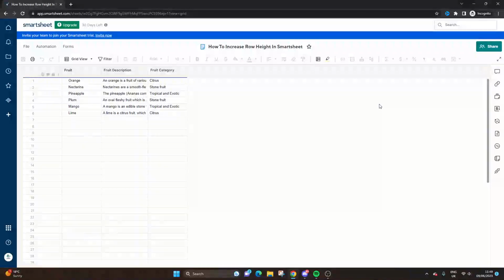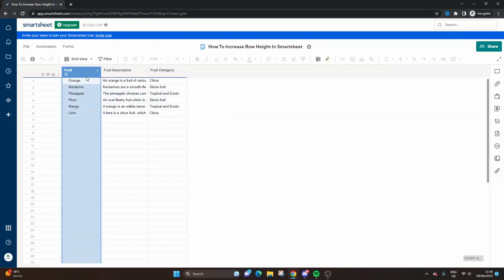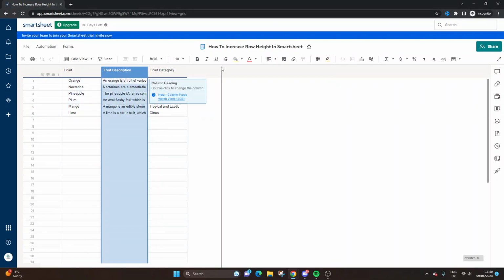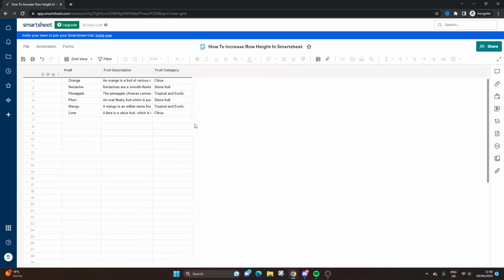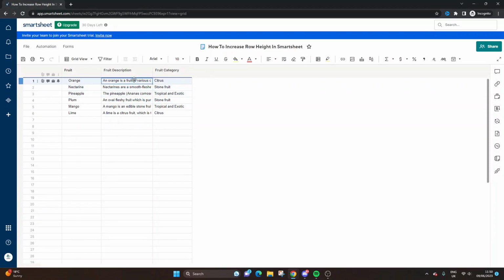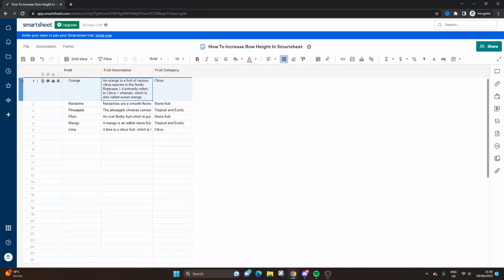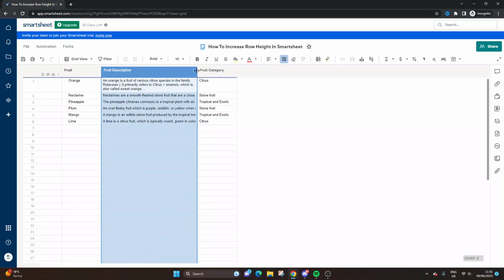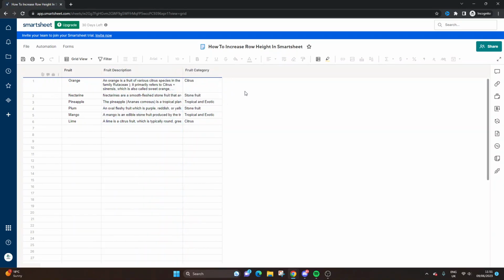How To Increase Row Height In Smartsheet - The Easy Way!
Are you wondering How To Increase Row Height In Smartsheet? I walk you through all you need to do in this simple tutorial.